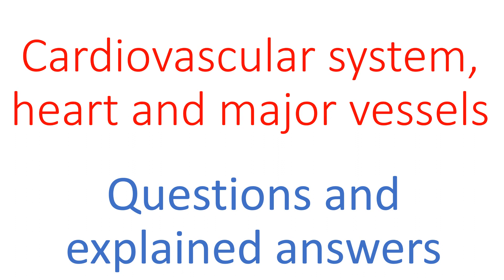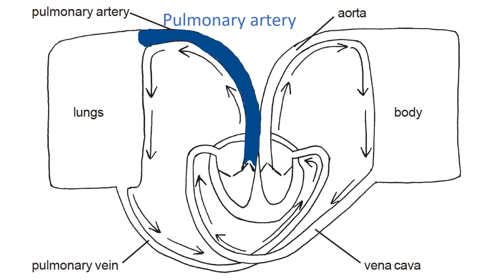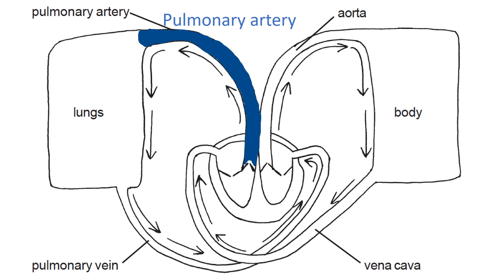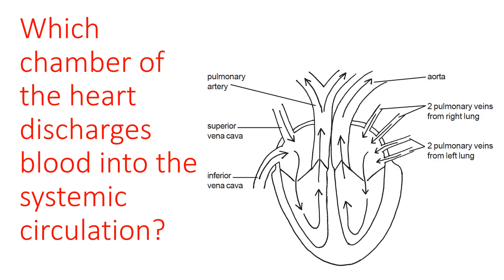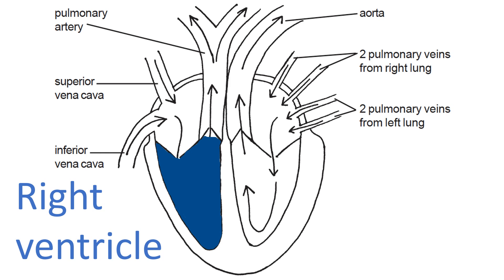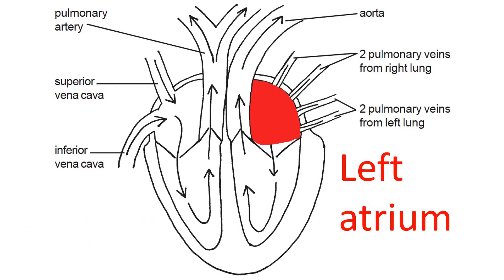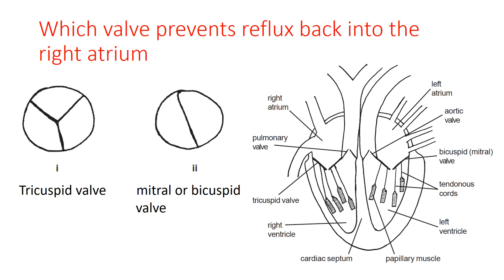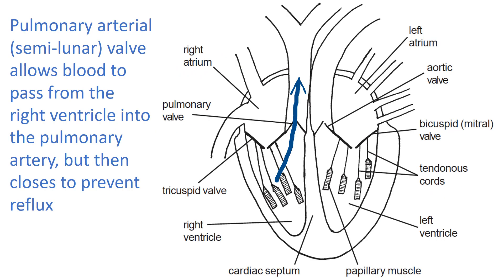Heart and major blood vessels quiz.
Questions on the heart and major vessels with explanations of answers. Download e copies of my text books from campbellteaching.co.uk
1.  Which artery carries deoxygenated blood?
2.  Which vein carries oxygenated blood?
3.  Is the blood in the vena cava high or low in oxyhaemoglobin?
4.  Which chamber of the heart discharges blood into the systemic circulation?
5.  Which chamber of the heart discharges blood into the pulmonary circulation?
6.  Which chamber of the heart receives blood from the body (systemic circulation)?
7.  Which chamber of the heart receives blood from the lungs (pulmonary circulation)?
8.  In which vessel is blood pressure highest?
9.  Which ventricle is most powerful?
10. Which ventricle discharges most blood in a five-minute period?
11.  What makes the left ventricle the most powerful pumping chamber?
12. Which valve prevents reflux from the right ventricle back into the right atrium?
13. Which valve prevents reflux from the left ventricle back into the left atrium?
14. Which valve prevents reflux from the aorta back into the left ventricle?
15. Which valve prevents reflux from the pulmonary artery back into the right ventricle?